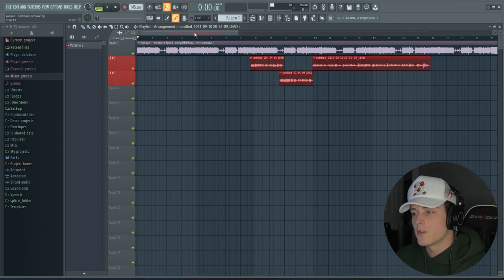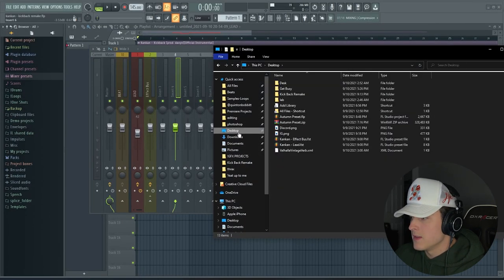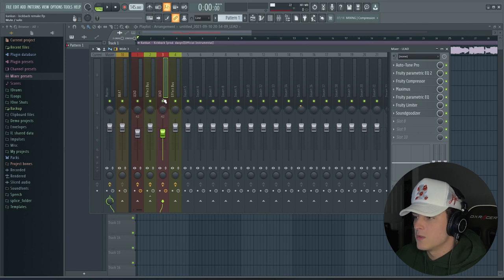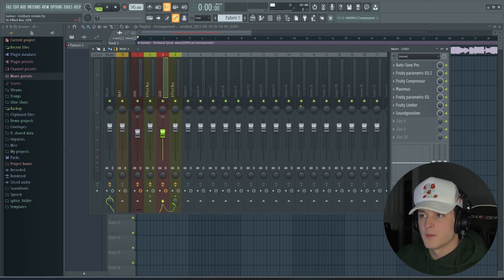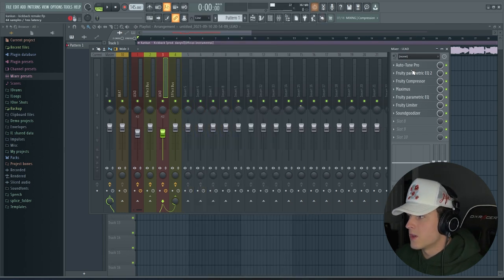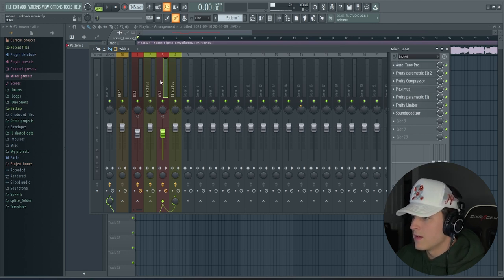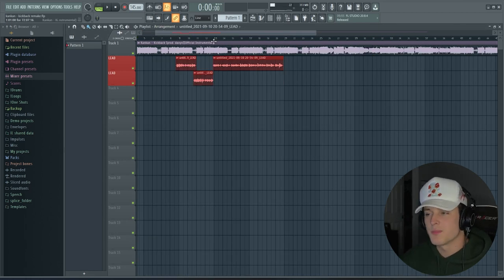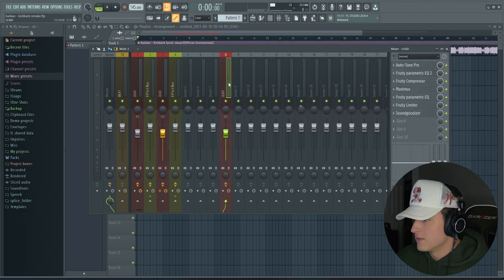How to sound like KANKAN in Less than 3 MINUTES!! (Kankan - Kickback Vocal preset)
▸ In this video I show you how you can sound like kan kan in his new song kickback